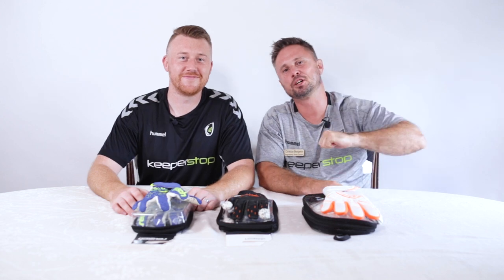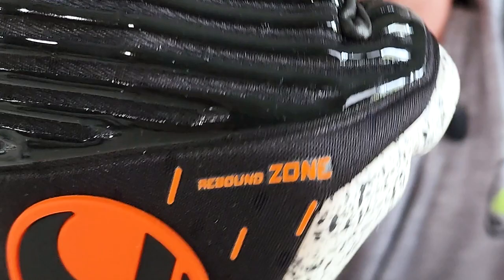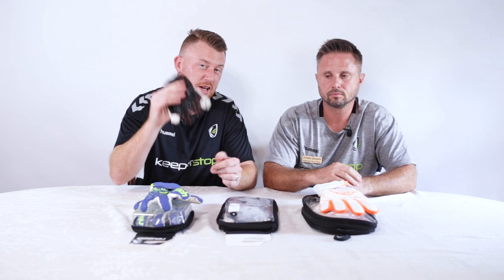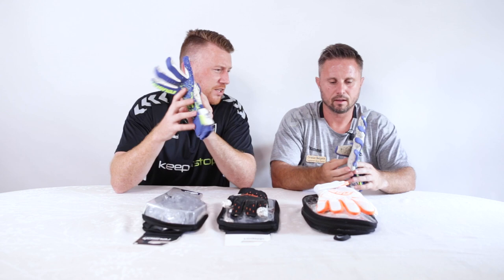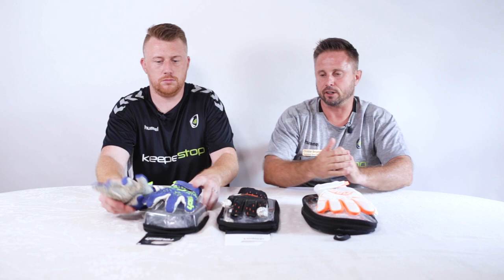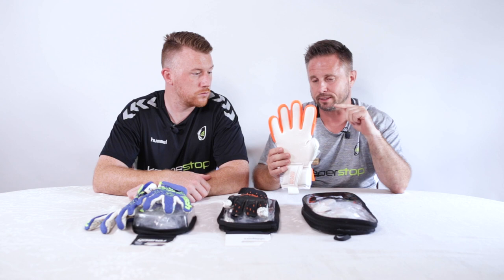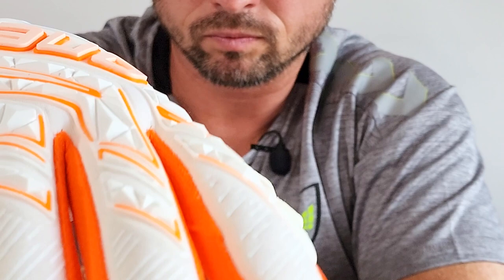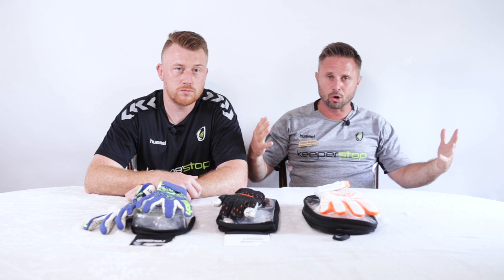Best Goalkeepers Gloves 2022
Soccer goalkeeper gloves without finger protection, these three definitely stick out to us. We made these decisions based on pros, consumers, and our own playing needs.

0:00 - 1:23 First Choice
1:23 - 2:30 Second Choice
2:30 Third Choice

Uhlsport goalkeeping has always been high on the list, one of the most underrated goalkeeper gloves that not a lot of people know about in the USA.

Fan favorite, Reusch Pure Contact Fusion making its way back into the lineup for best gloves.

The One Glove APEX Pro Ignite is stylish, bold, and has the best mix of price and quality.